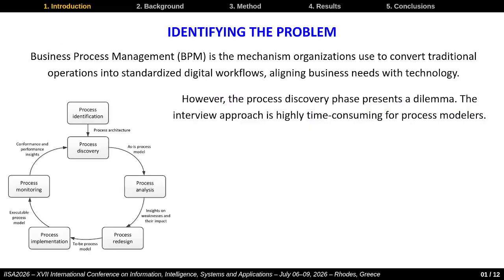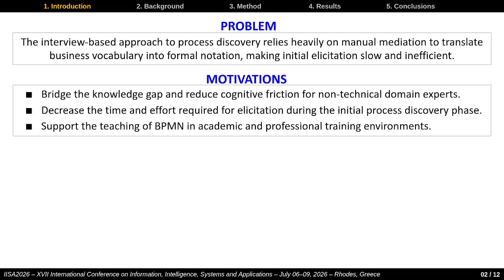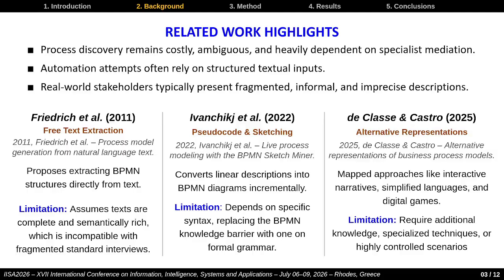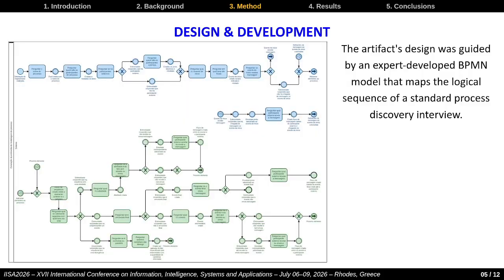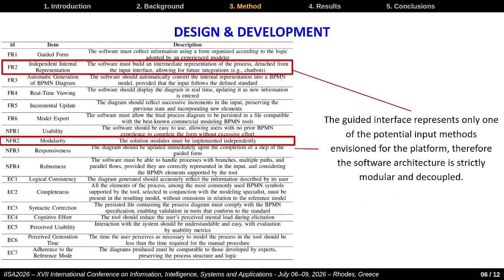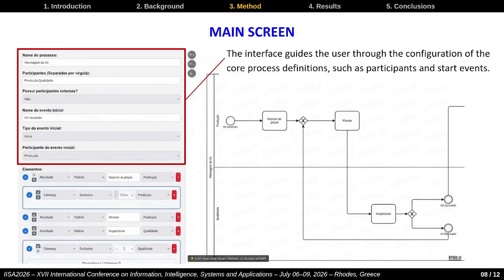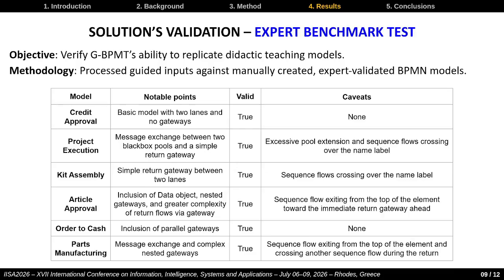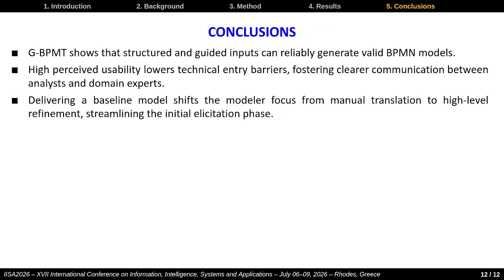IISA2026 - MA4-9 - G-BPMT: Interactive Tool for Guided Modeling of Business Processes in BPMN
Video of the presentation of paper "G-BPMT: An Interactive Tool for Guided Modeling of Business Processes in BPMN Notation" in XVII International Conference on Information, Intelligence, Systems and Applications (IISA 2026), Session MA4.